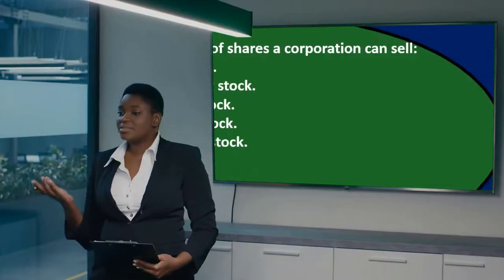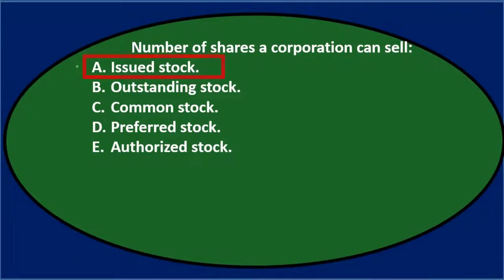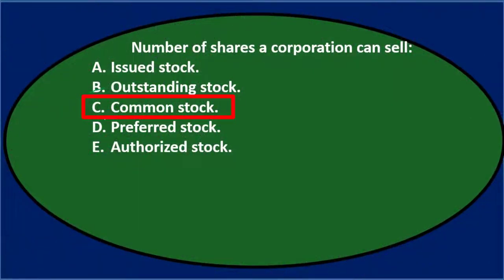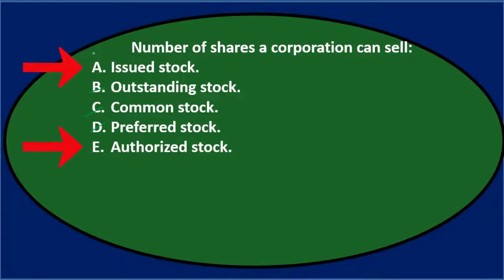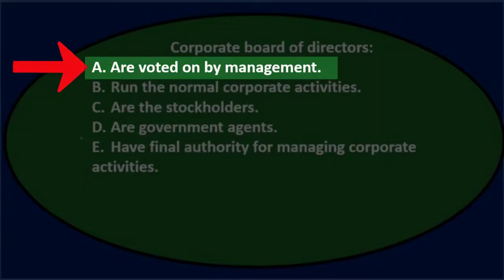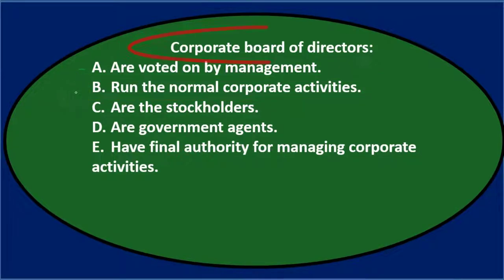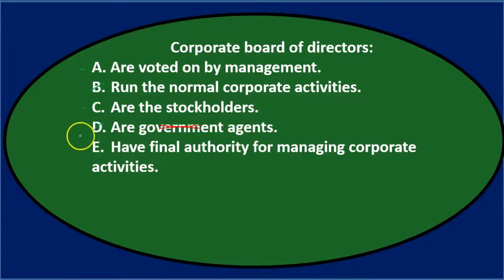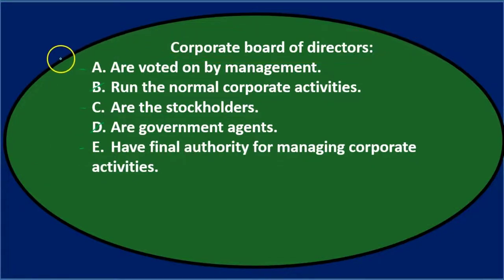Multiple Choice Questions - Corporations 10